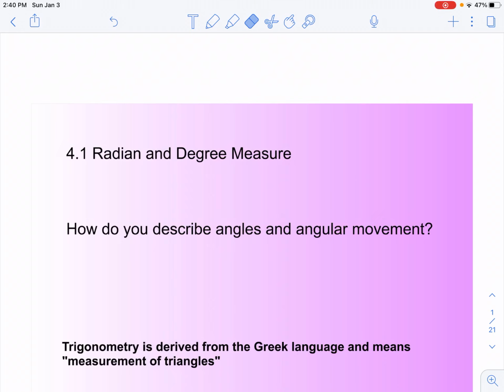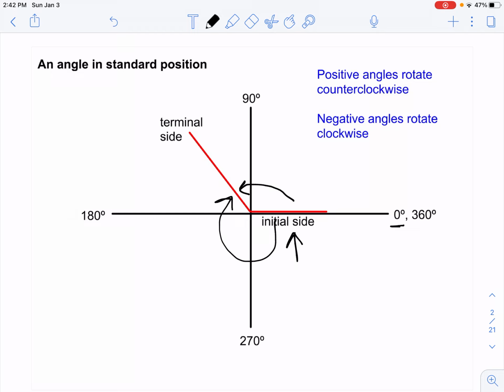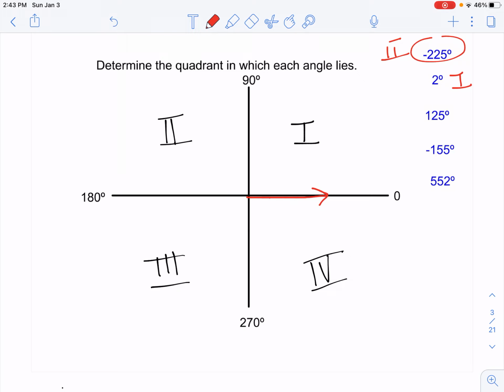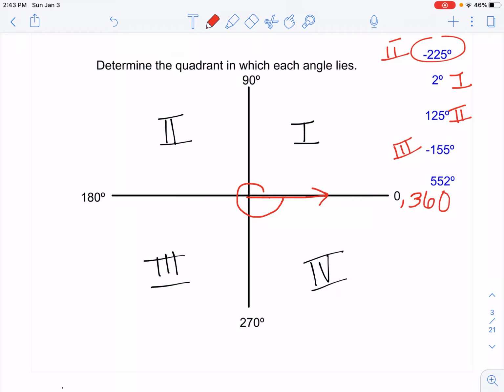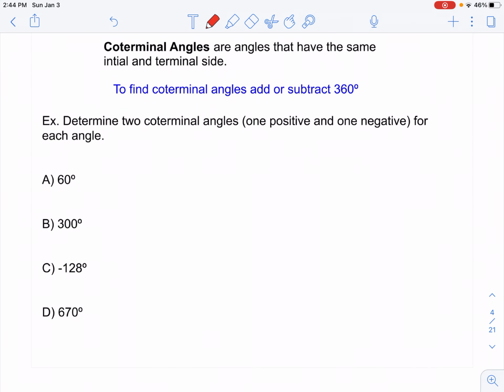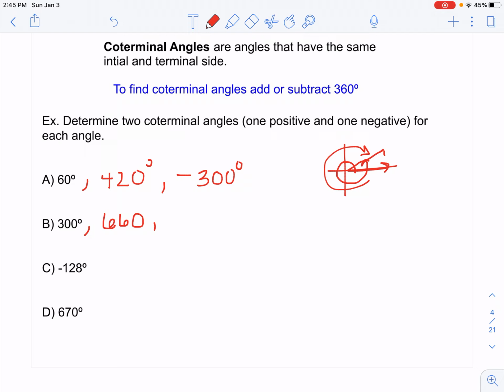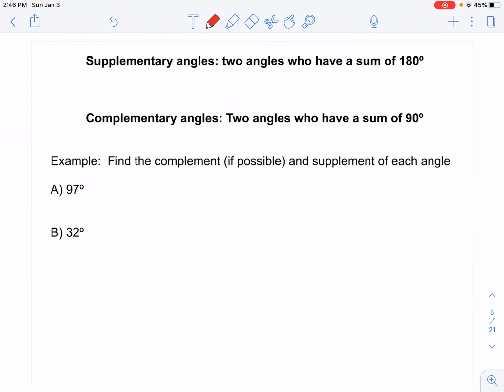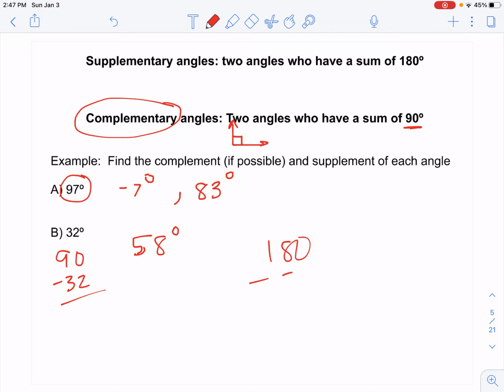January 3, 2021